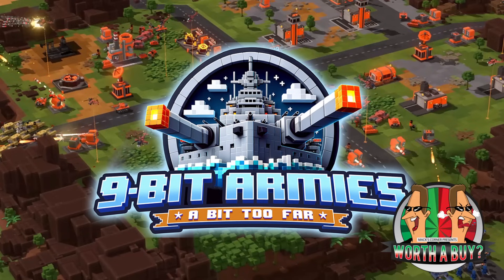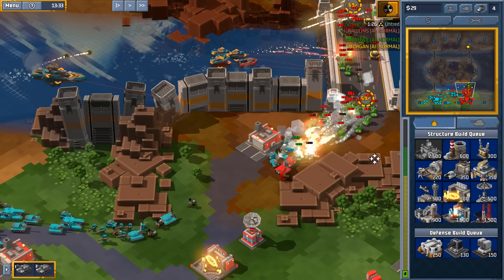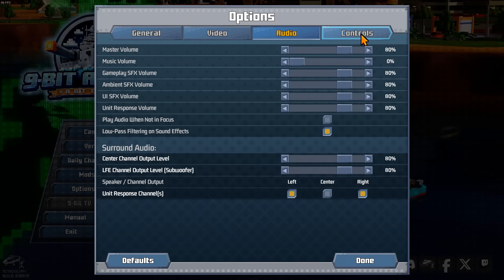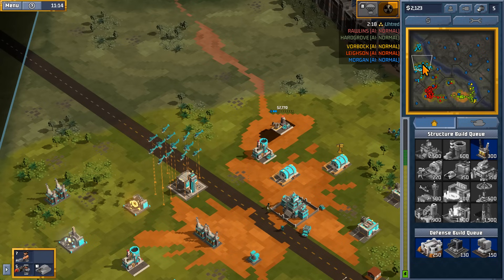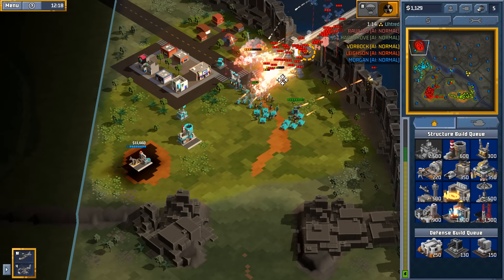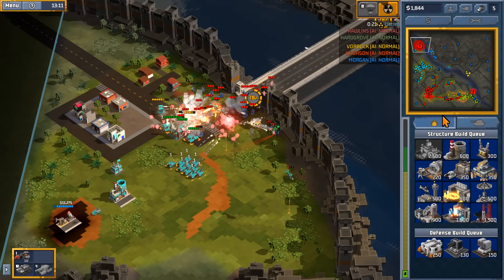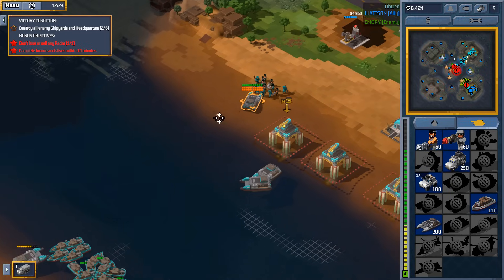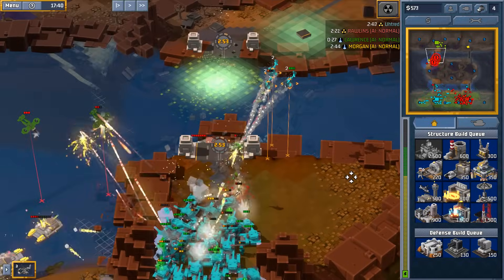9-Bit Armies a Bit too far review - Absolute carnage.